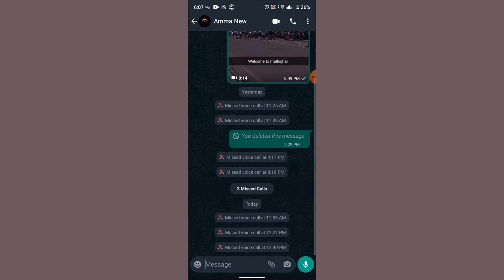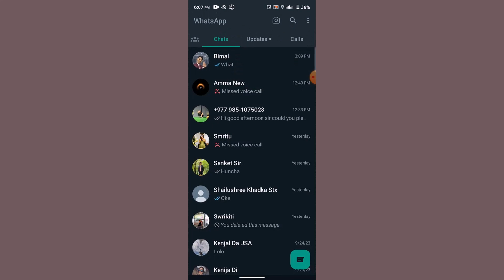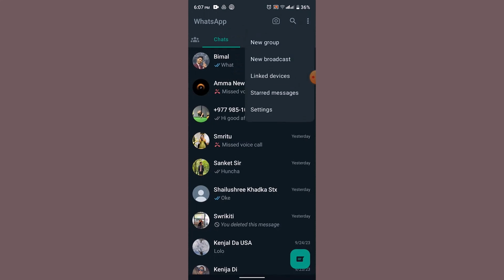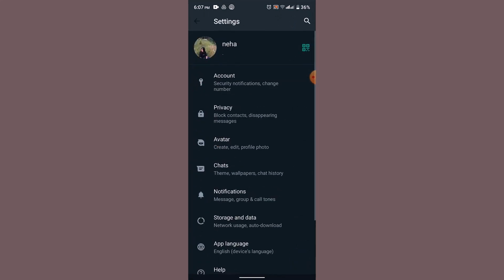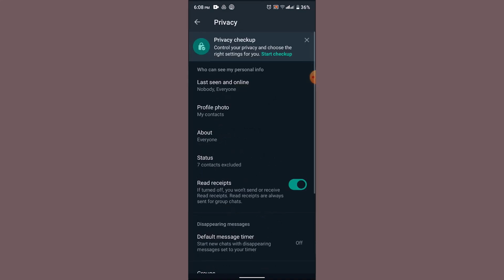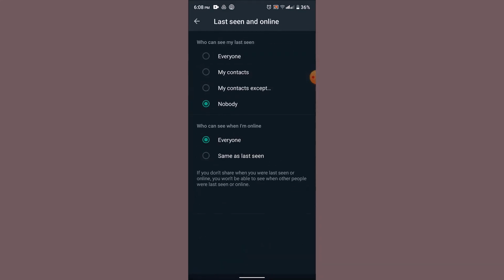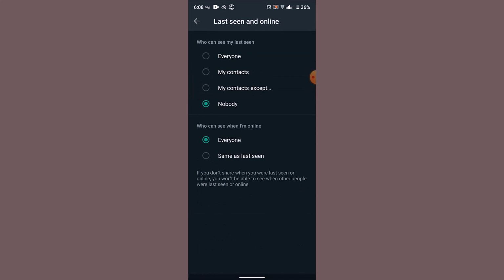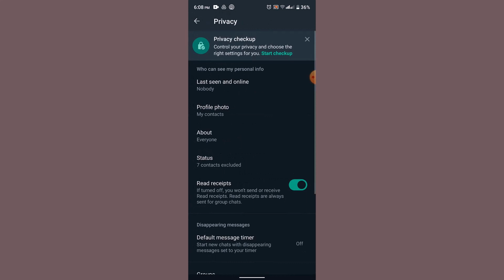How to Hide WhatsApp Online Status While Chatting Without Any App!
This video guides you in an easy step-by-step process to hide online status on whatsapp.

Chapters / Timestamps
0:00 Intro
0:14 Hide status on whatsapp
1:00 Outro